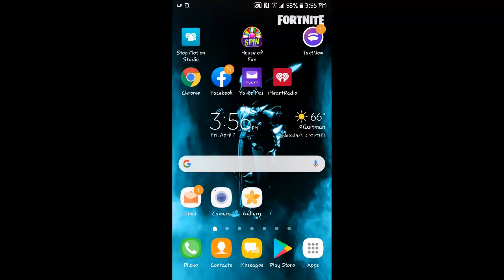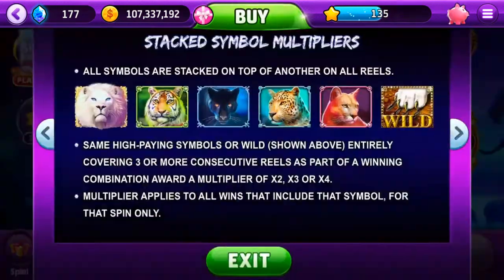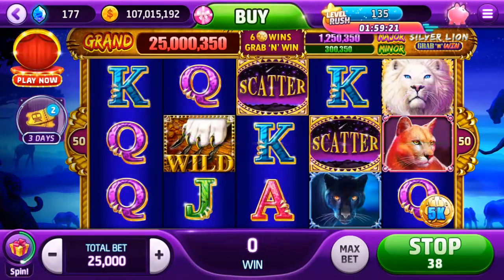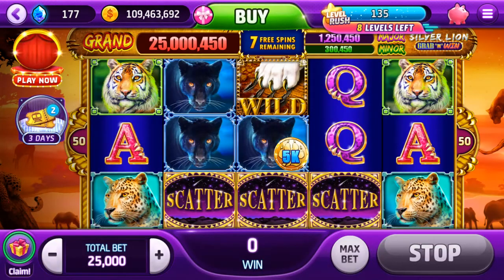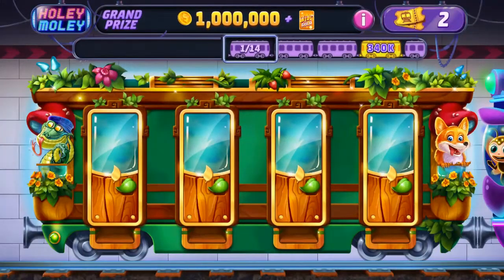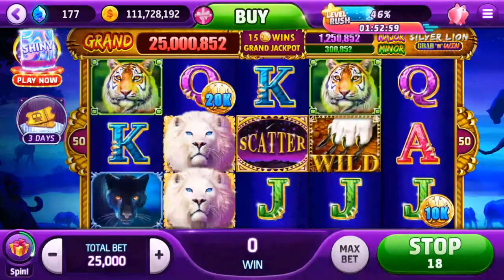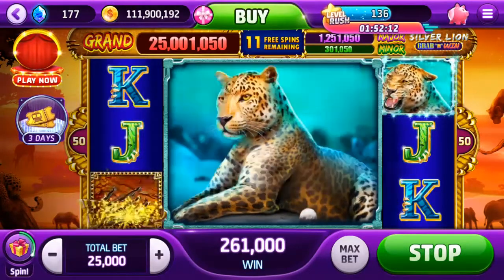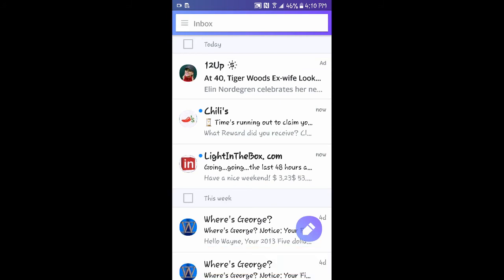Slotomania Free Slot Machine Games "Silver Lion" $6 Mil WIN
Slotomania Free Slots: Casino Slot Machine Games "Silver Lion"

$6 Mil WIN

It’s time for your finger to have fun with Slotomania, the free
slots casino game!

Say ‘goodbye’ to boring buttons and ‘hello’ to the exciting
button of Slotomania casino slots!

Join John Goodman, as never seen before, as he plays the most
Fun-tastic free slots game in the world!

Where jackpots, casino games, new slot machines, bonus
games, thrilling surprises and new friends for life are only a tap
away

Play John Goodman Slots to find out - What will today spin?